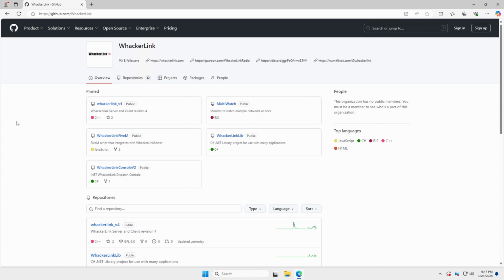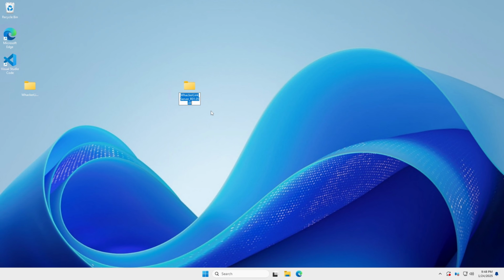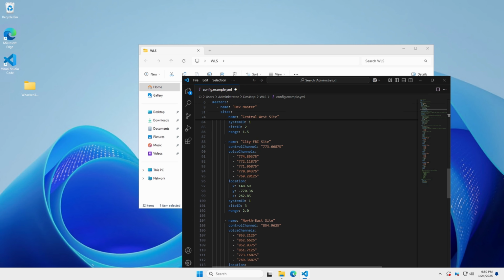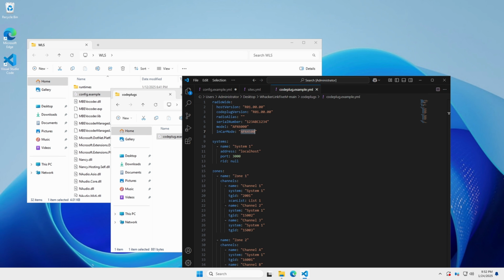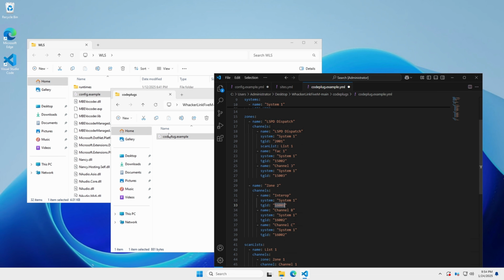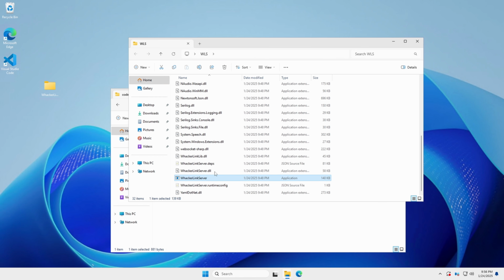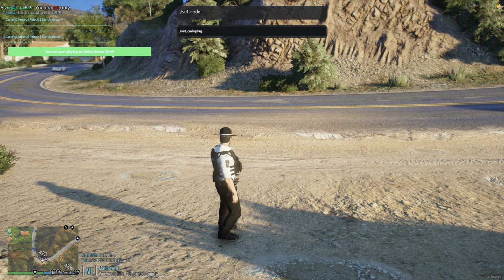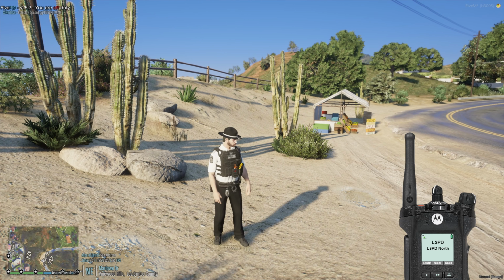Updated WhackerLink Install Guide + FiveM Integration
Code to run in PowerShell:
.\WhackerLinkServer.exe -c configs/config.example.yml

This is the unofficial guide to installing and integrating WhackerLink FiveM, the advanced, open-source P25 radio script that transforms communication.